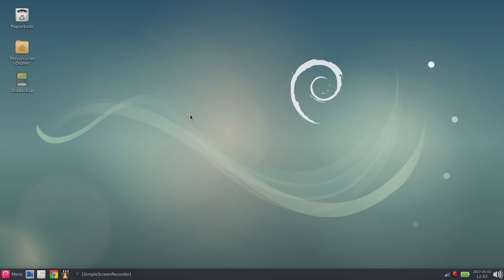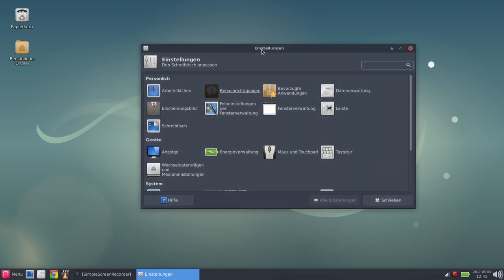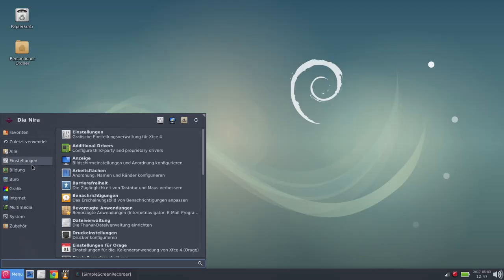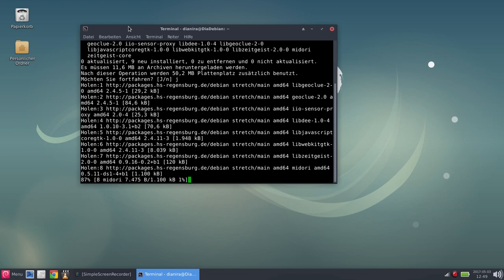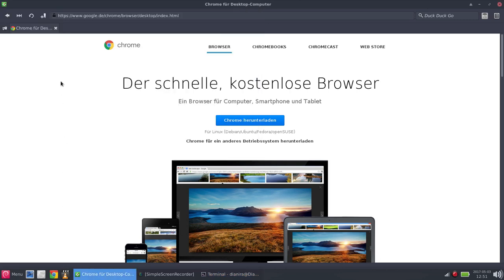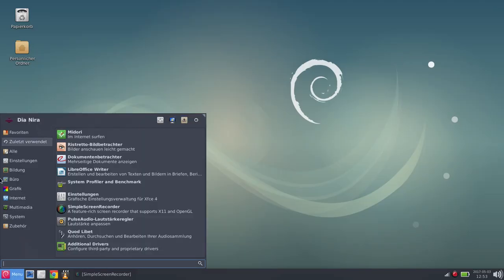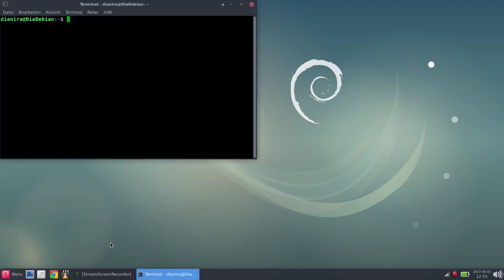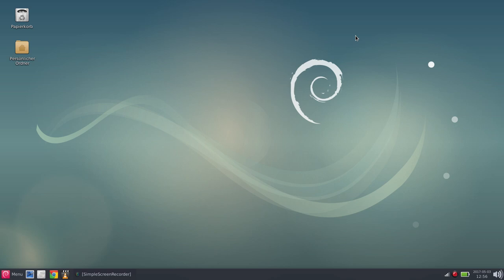Debian 9 stretch XFCE - A first look during the freeze